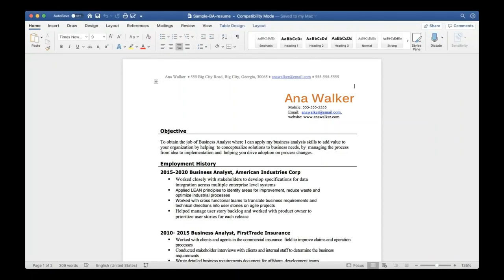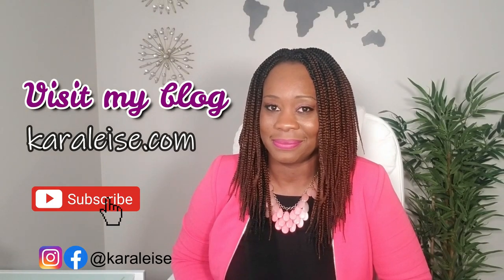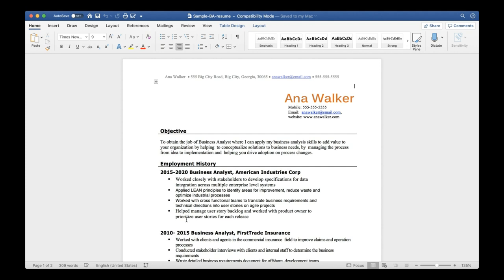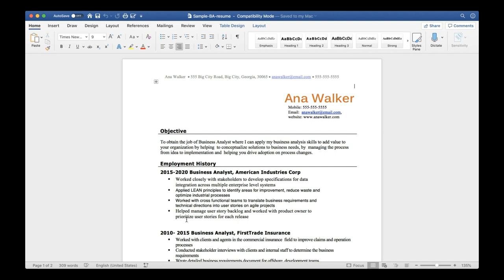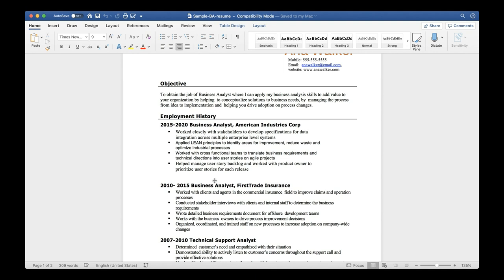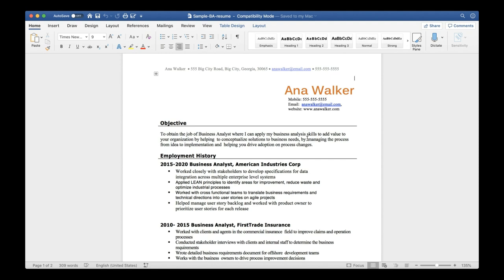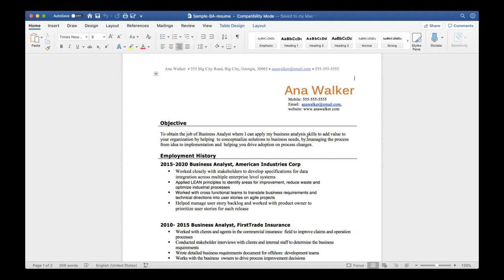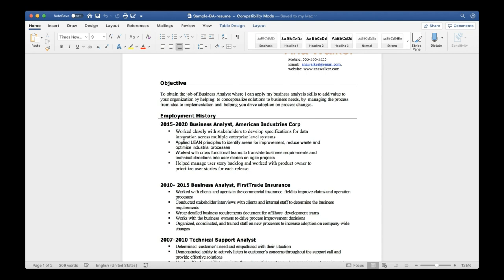How to Write Your Resume for a Business Analyst Job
Get tips on how to  write your business analyst resume  with this video. I will go through how to structure your resume and how to make it business analyst friendly. This is for college graduates, people switching careers and also experienced BAs as well.

Find a copy of the Guide to the Business Analyst Body of Knowledge (BABOK)

where I talk about business analyst topics not just on the agile methodology and how to do the agile sprint planning meetings but also other topics that may be of interest to you in your business analyst career as well.